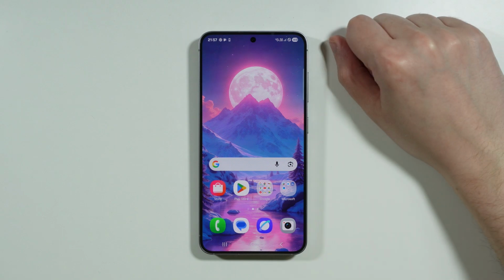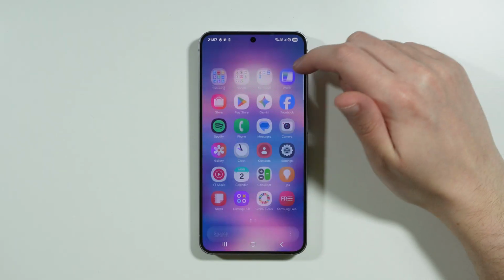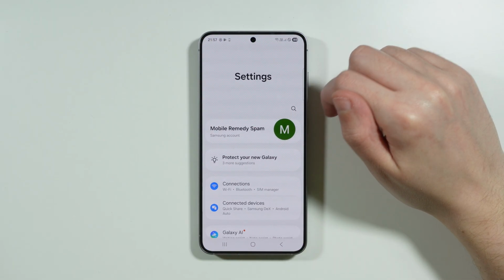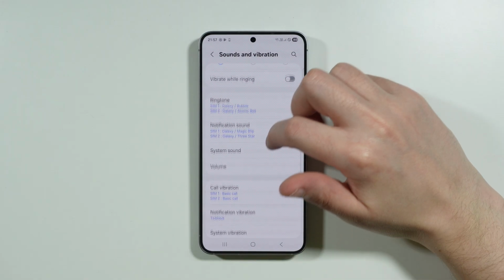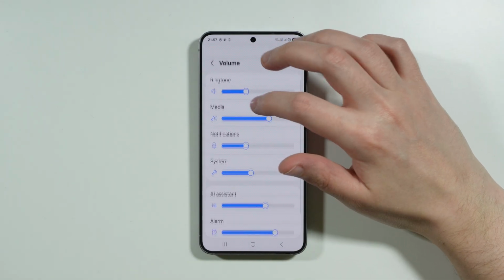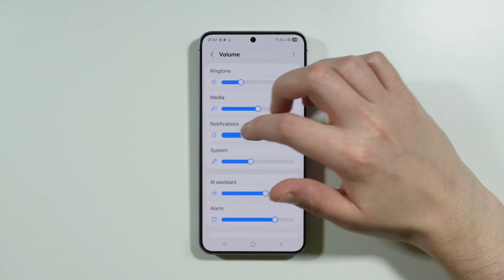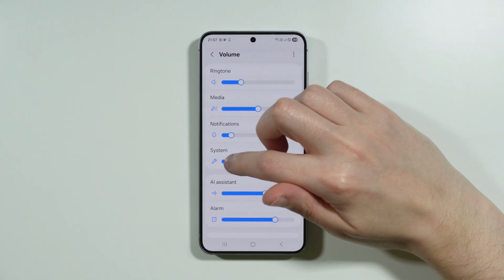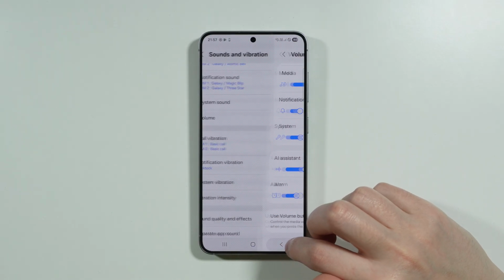Samsung Galaxy S26: How to Change Volume (Adjust Volume Level)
In this video, I'll show you how to change the volume on your Samsung Galaxy S26 easily. Whether you want to adjust the media, ringtone, or notification sound levels, I'll guide you through the steps to customize your audio settings for the best experience. Follow along with this quick tutorial to learn how to make your Galaxy S26 sound just the way you like it.